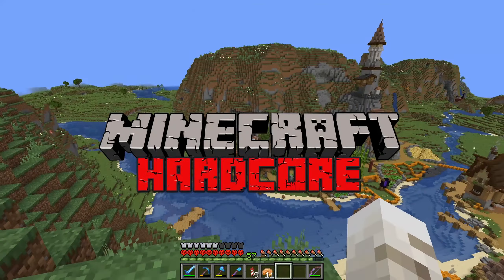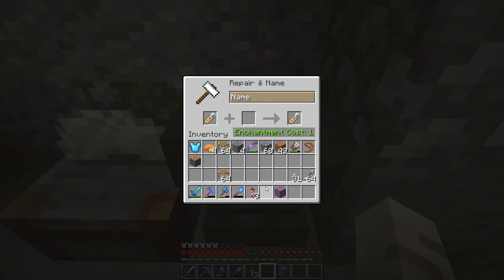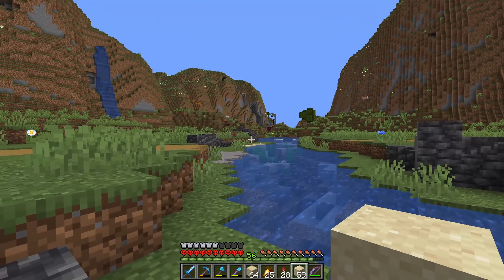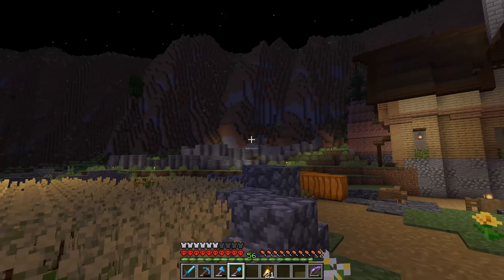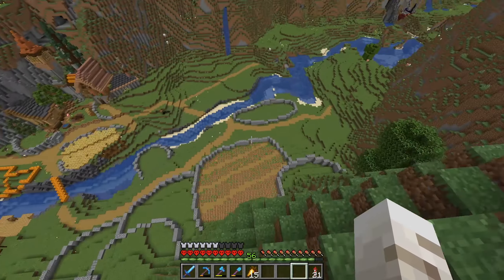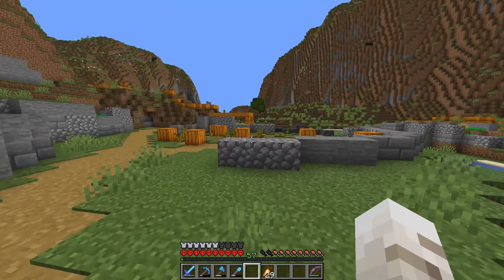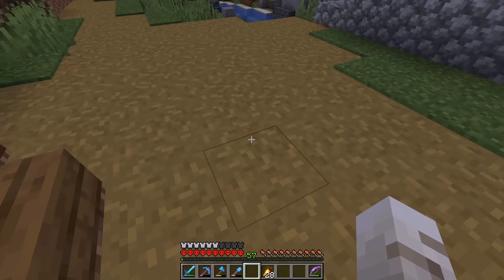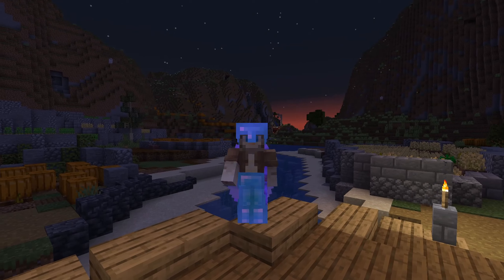Building A FARM | Minecraft 1.19 Hardcore Survival Let's Play | Ep. 10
Hello my friends, it's time for another video in the 1.19 hardcore survival world! This episode we construct an iron farm as we are going to need a beacon in the upcoming episodes, and we also get to work on expanding sunset valley and create this beautiful farmland for its residents. Thanks for sticking around with me, I usually also do something festive for the holiday season in my videos, however I didn't have time this year! Happy holidays anyways!